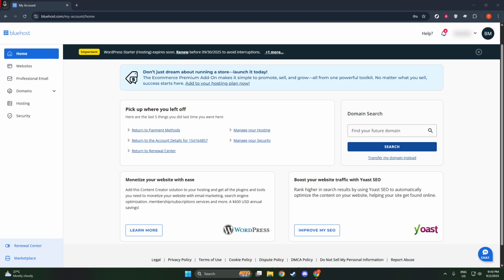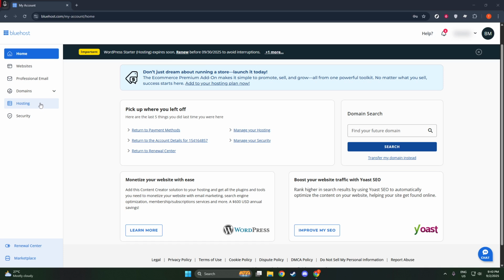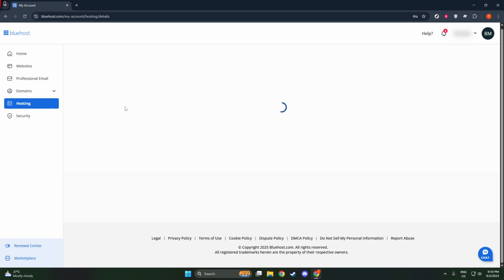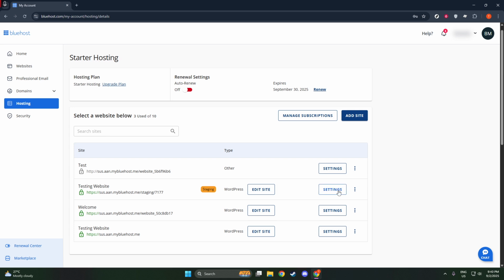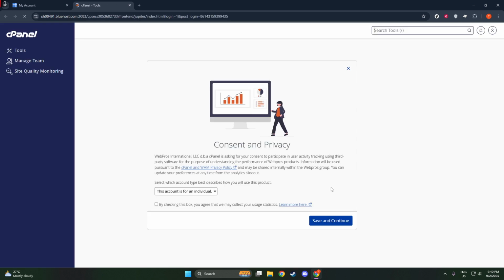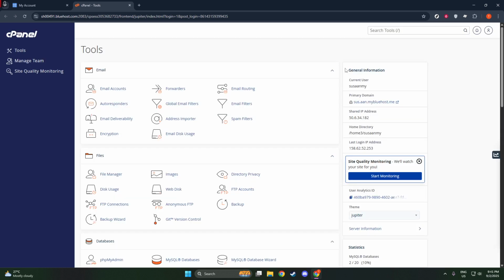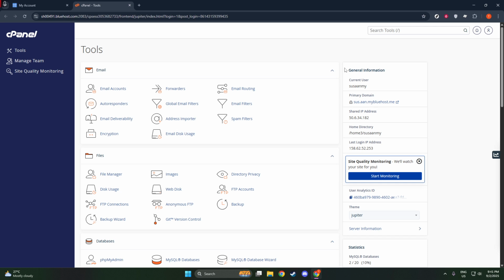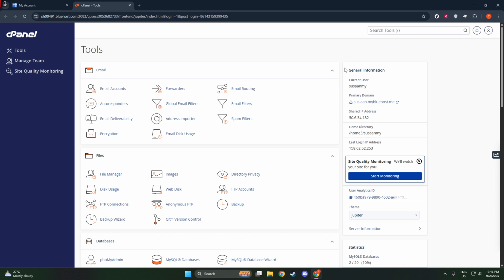How to Switch Between Bluehost’s Dashboard and cPanel [2026 Full Guide]